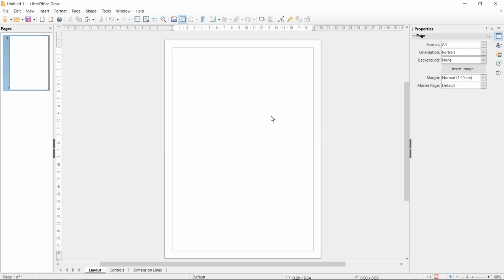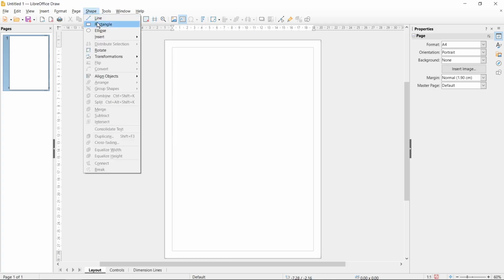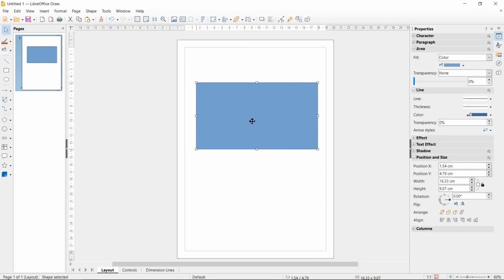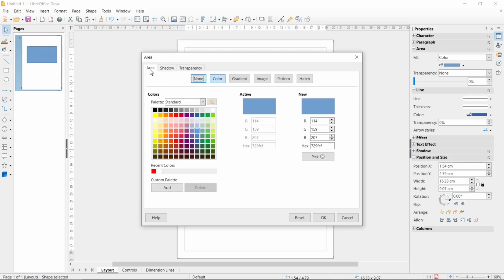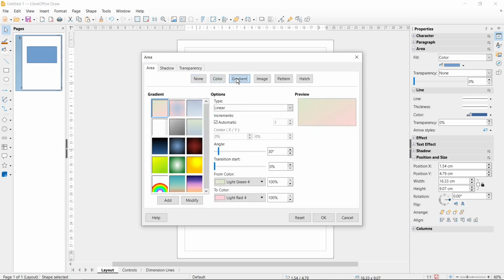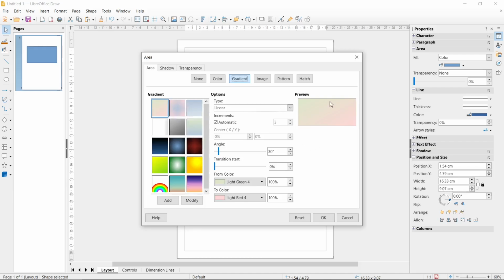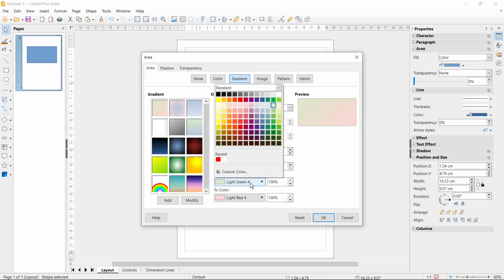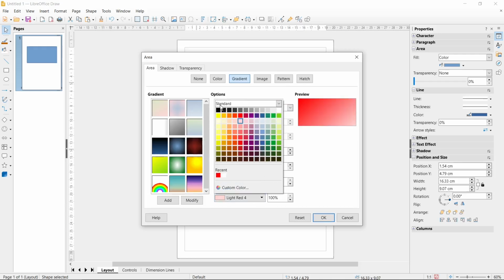How to use gradient in libreoffice draw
Learn how to use gradients in LibreOffice Draw. In this video, I'll explain gradient settings in detail. You'll learn how to properly use this feature.